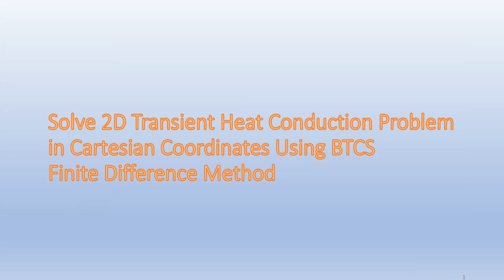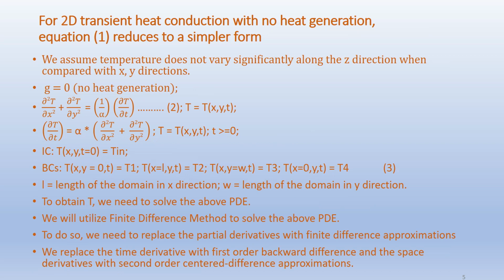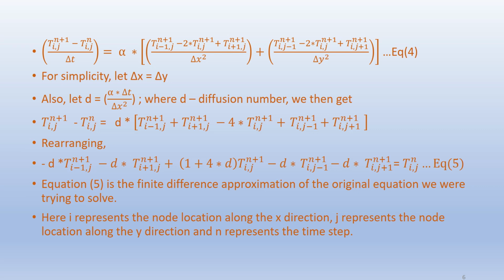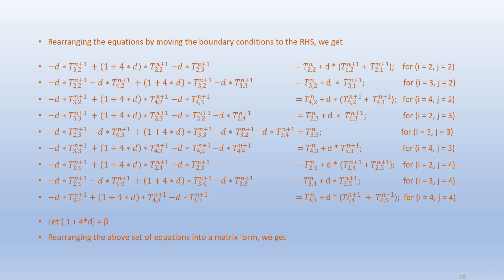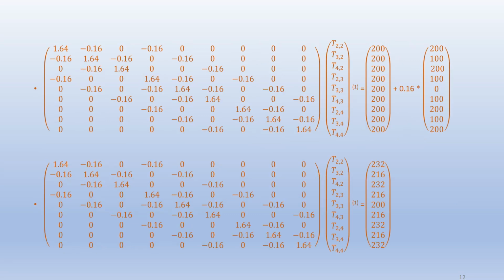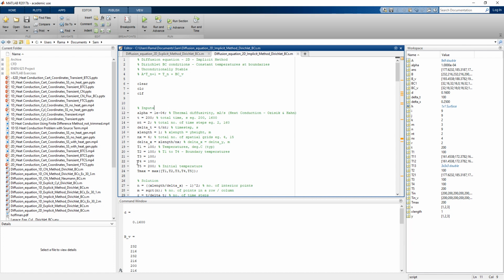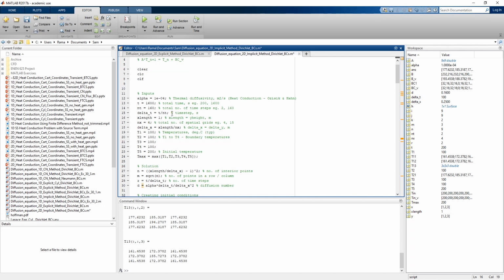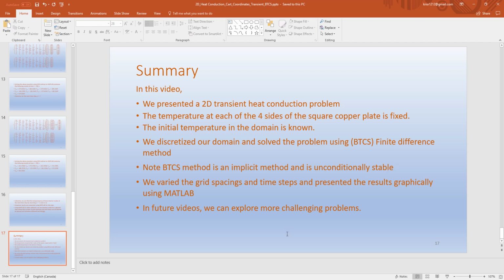Solve 2D Transient Heat Conduction Problem Using BTCS Finite Difference Method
Solve 2D Transient Heat Conduction Problem in Cartesian Coordinates Using Backward-Time Centered-Space Finite Difference Method